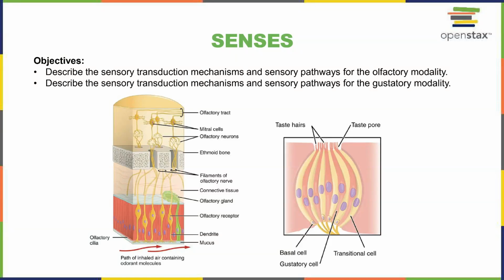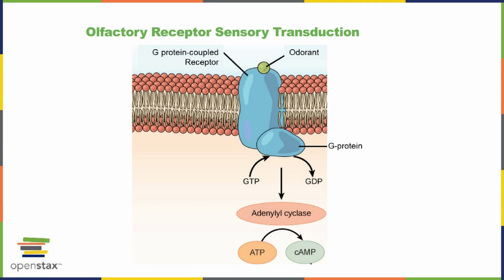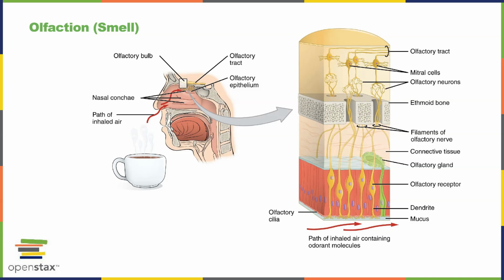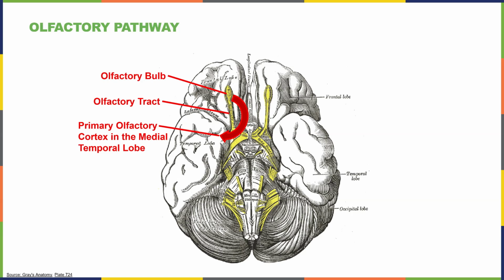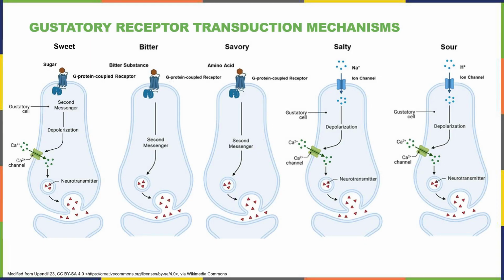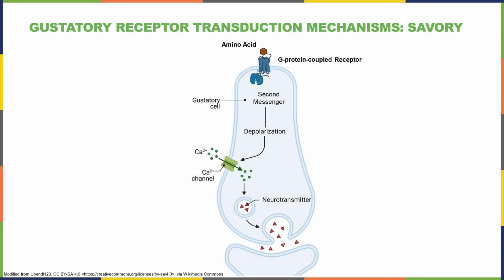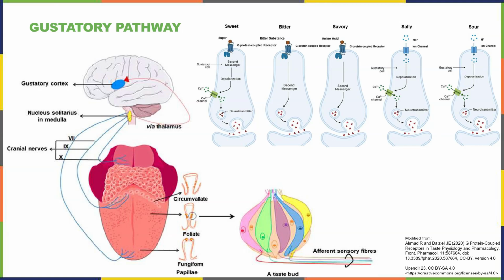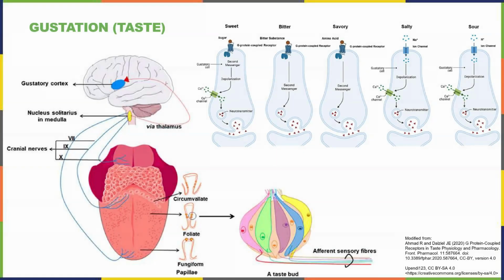Senses-2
This is a video about two of the special senses: smell (olfaction) and taste (gustation).